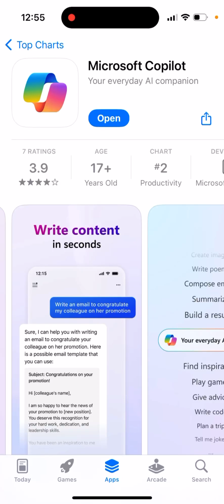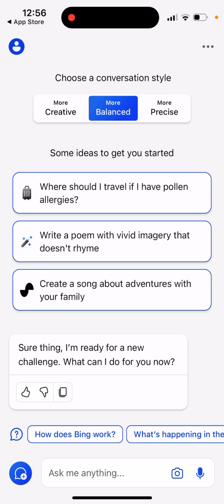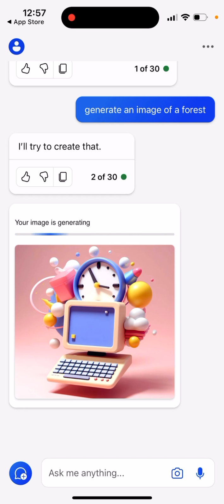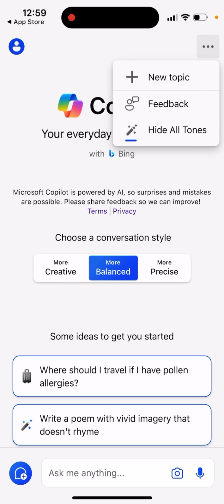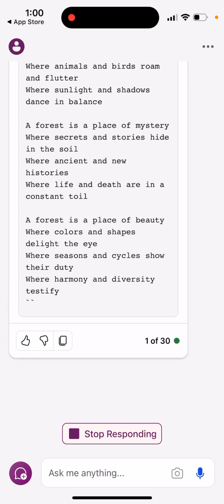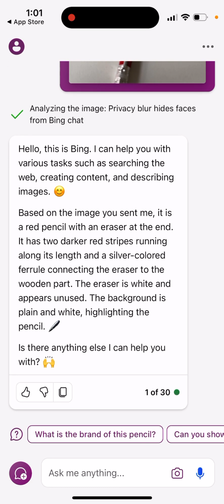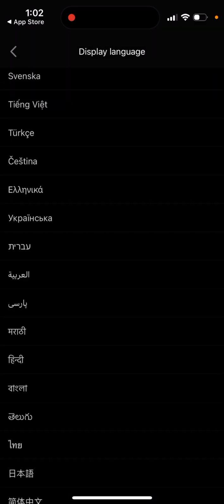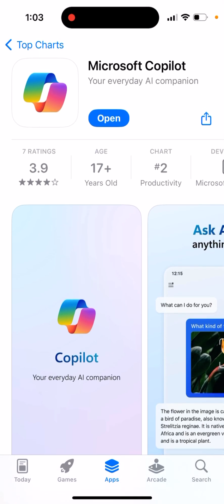MICROSOFT COPILOT APP - HOW TO USE? Full overview GPT-4, DALL•E 3